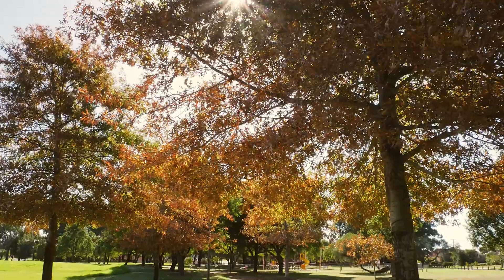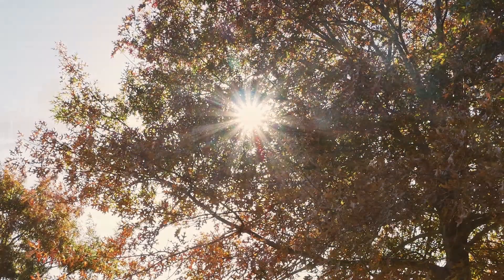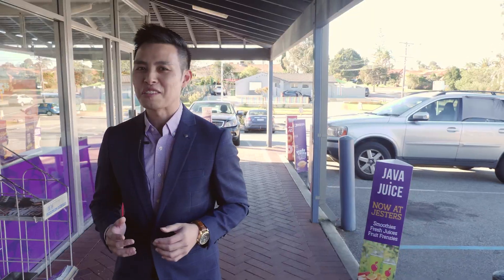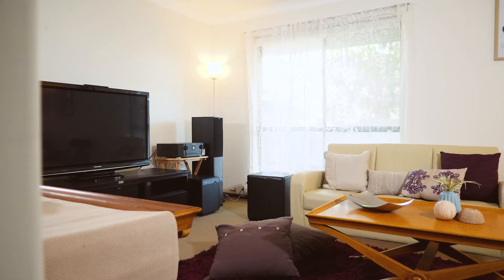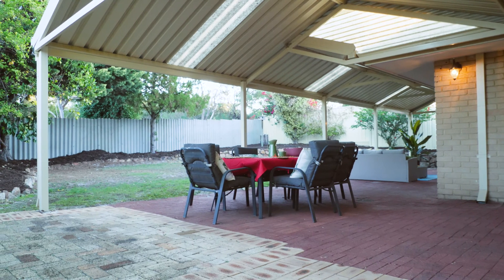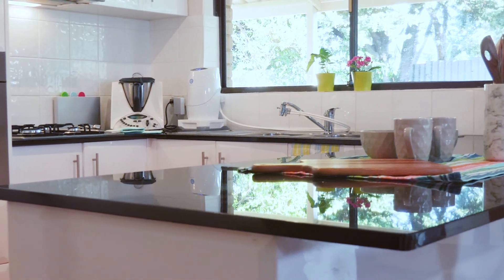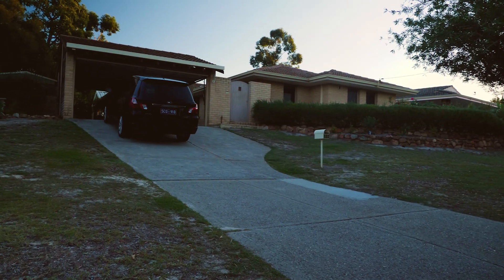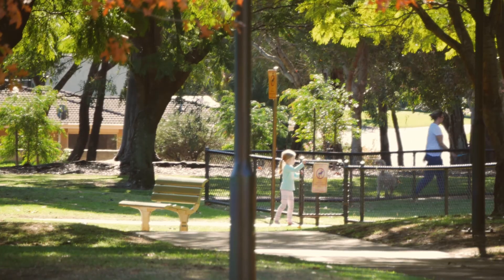122 Darley Circle, Bull Creek - Agent Edward Lim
Amazingly located in the heart of Bull Creek, just across the road from the vibrant Parry Avenue Village Centre with all your local amenities and conveniences.

Living here is all about lifestyle. Do your regular groceries from your local IGA, or if you are craving for some Singaporean, Malaysian cuisine, the popular Bull Creek Hawker is just around the corner. With the surrounding gorgeous dog-friendly parks and firmly positioned in the catchment area of the sought-after Bull Creek Primary and Willetton Senior High School, this home is an ABSOLUTE STELLAR!

Meet 122 Darley Circle, you will LOVE living here. A spacious single level double brick home on a GREEN TITLED STREET FRONT of 776sqm ELEVATED block and with a SPACIOUS BACKYARD to compliment your PERFECT SANCTUARY, this is the HOME you have been waiting for.